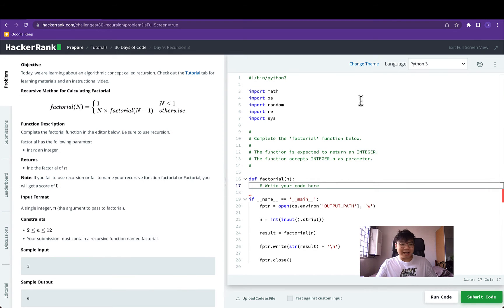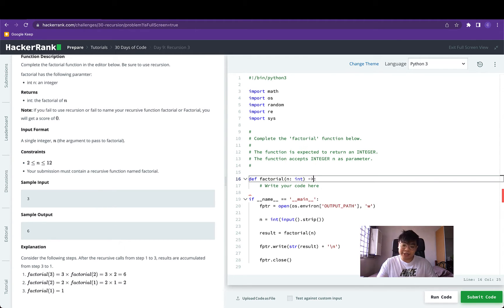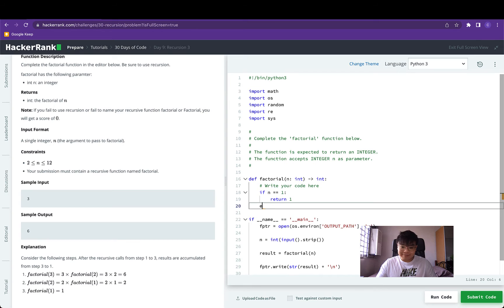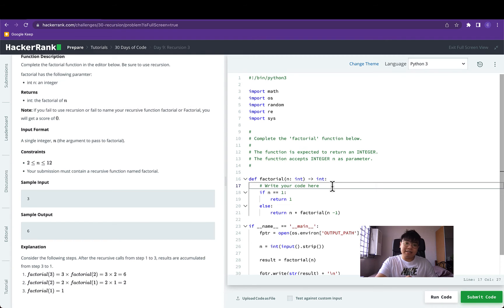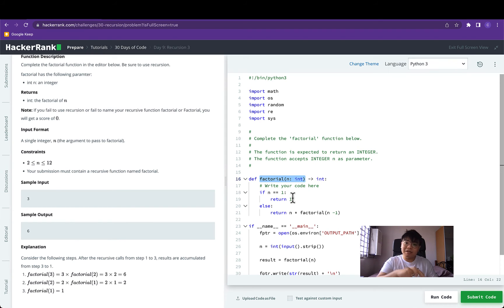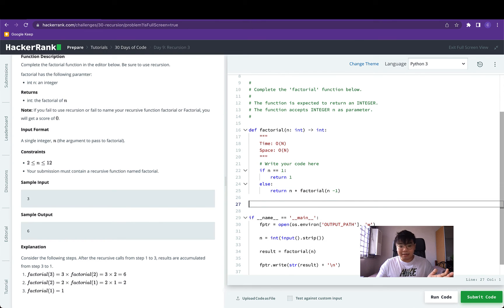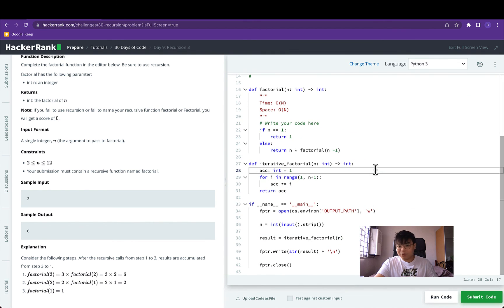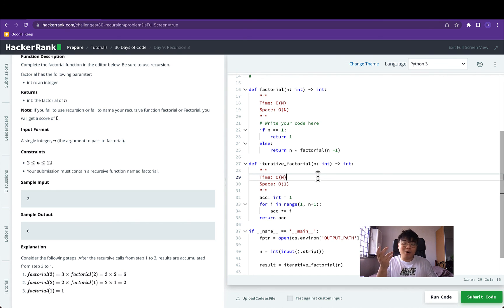Python - Day 9 - Recursion - 30 Days of Code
Concepts:
- Algorithmic Concept, Recursion; Expressing the solution / implementation of a function as a solution of a smaller subproblem / related function call
- Implementing factorial with recursion
- Introduction to the Call Stack; Data structure under the hood used to assign memory used in a function call (memory used for variables, parameters used in a function call)
- Control flow of a recursive function call; A recursive function call can't be completed and popped off the call stack till its child recursive call returns the result it needs.
- Iterative Implementation of Recursion; A constant memory-complexity implementation.